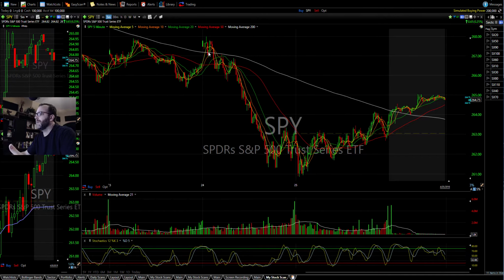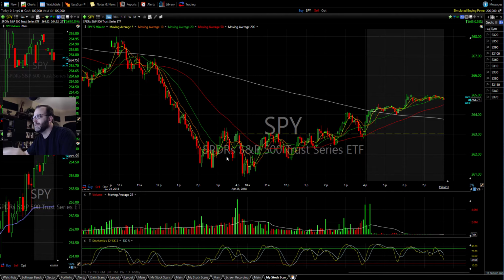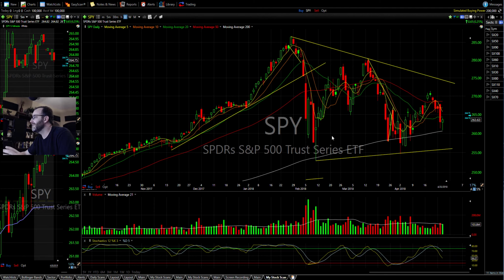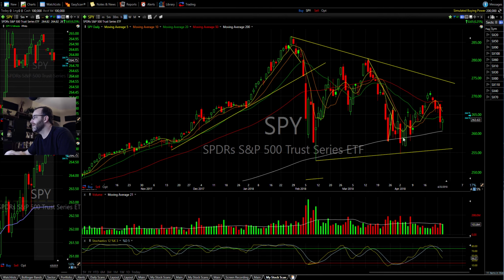Trading Stocks Using the 200 Day Moving Average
💰 FREE RESOURCES 💰